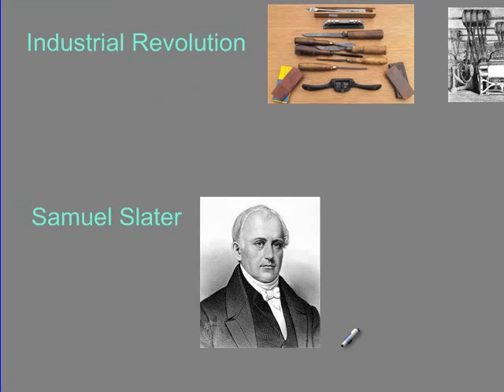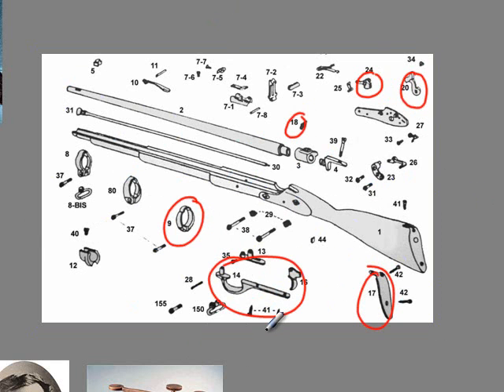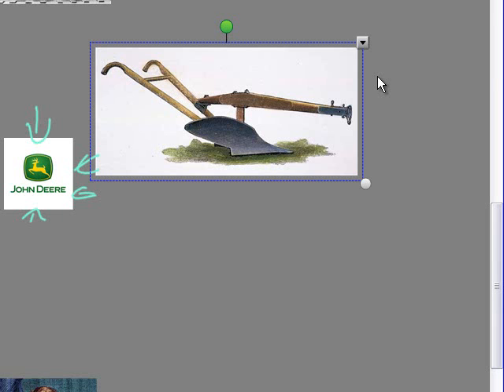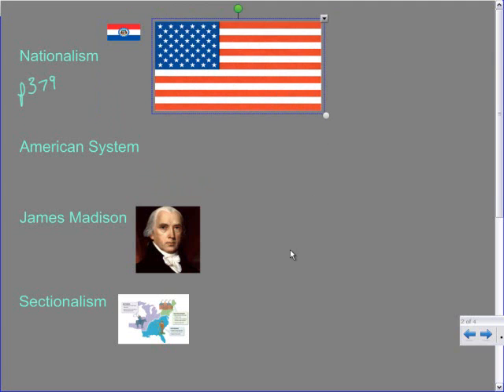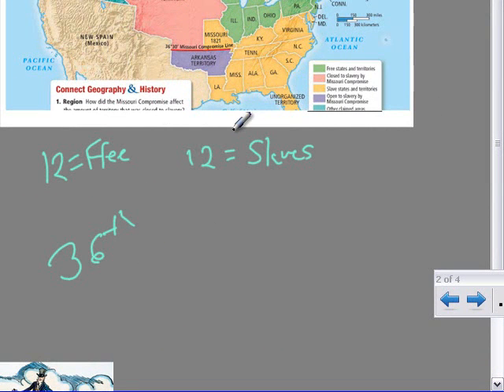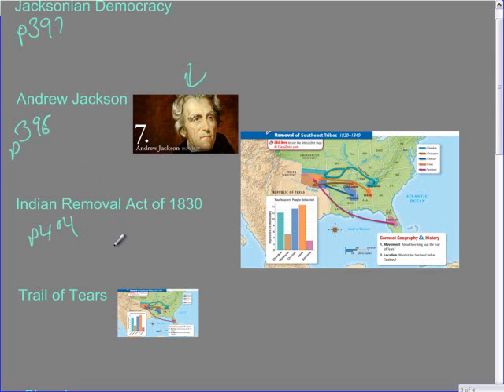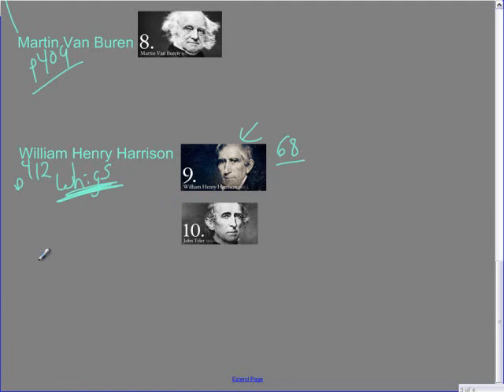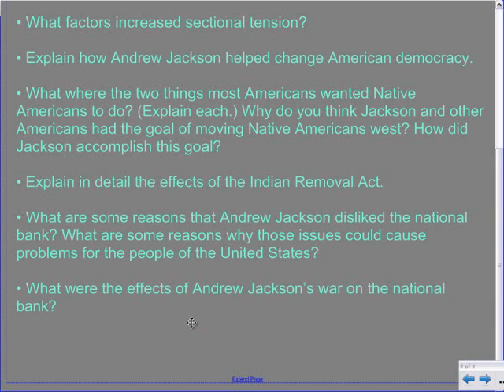Mr. Kosark's Industrial Revolution, Jacksonian Democracy, Prosper & Panic Recorded Study Guide